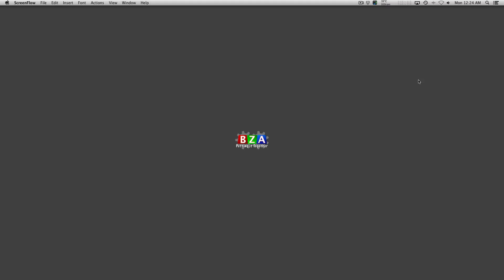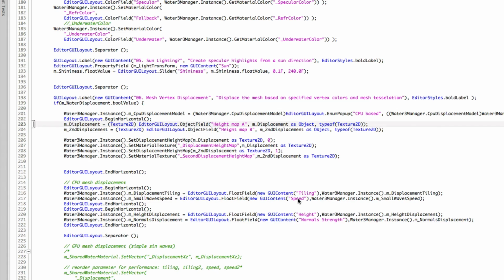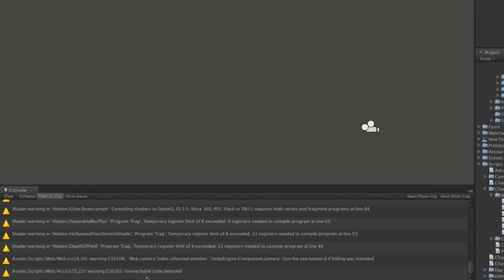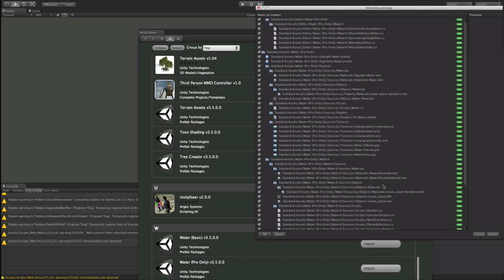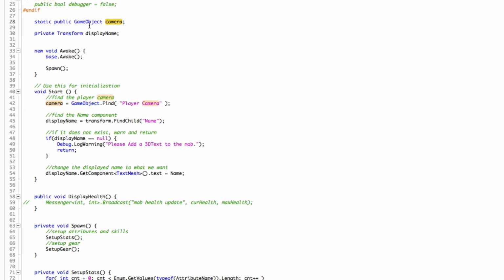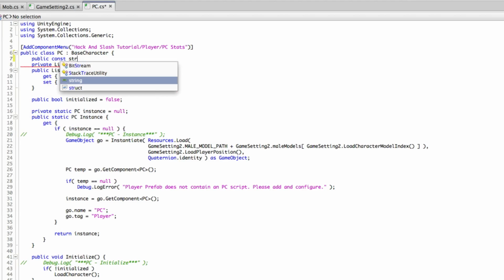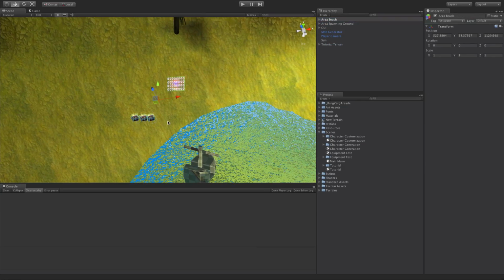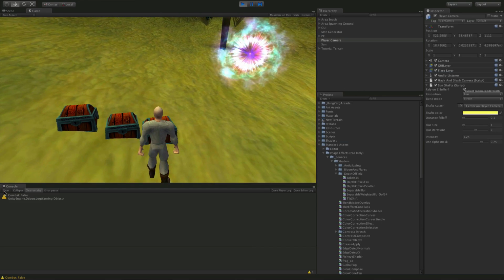274. Unity3d Tutorial - Updating To Unity 3.5.6f4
In this video I will update my project to Unity vers 3.5.6f4. There are no major hitches, but there are a few things that you might encounter that I show how to resolve here.